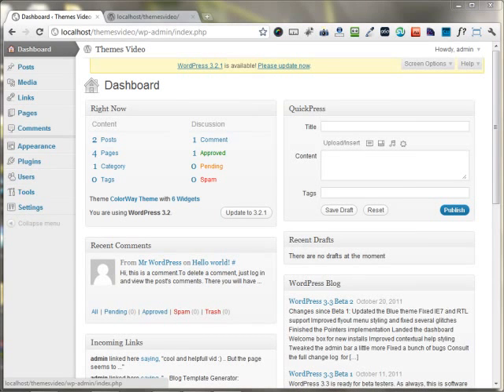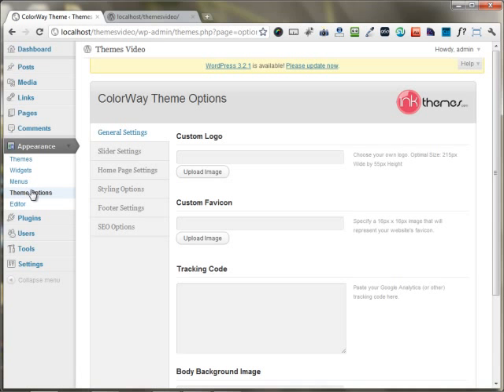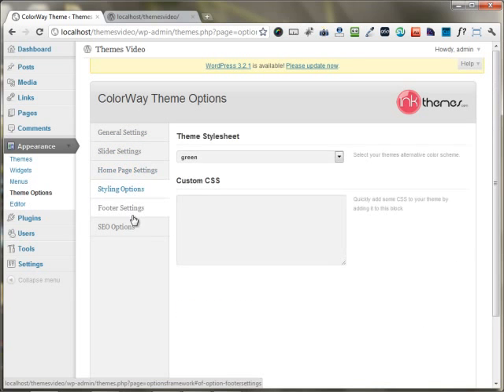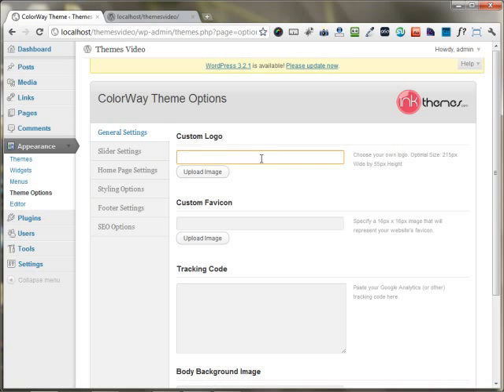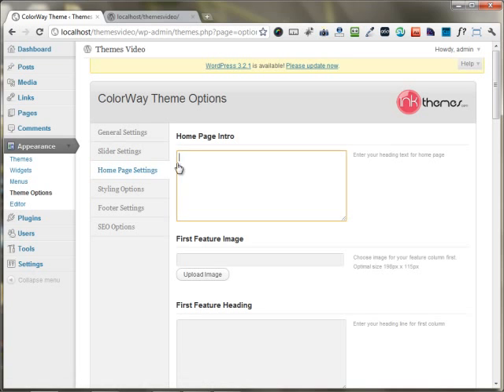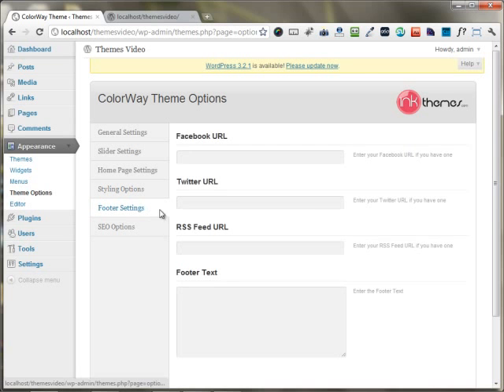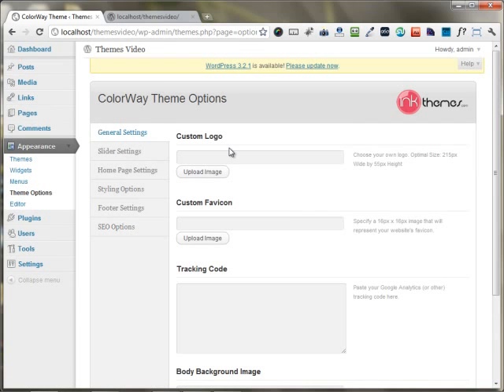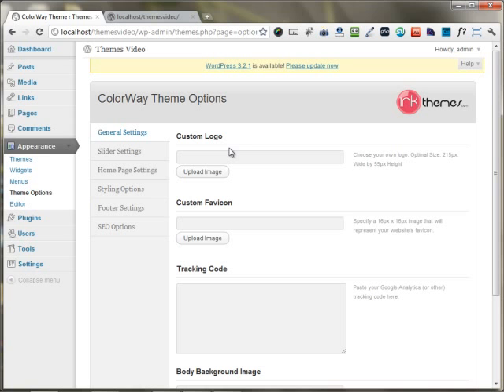Setting Up the Home Page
This Video explains the Theme Options Panel and Where can you find the Options Panel in InkThemes for setting up the Home Page